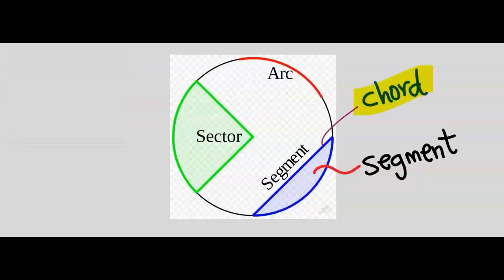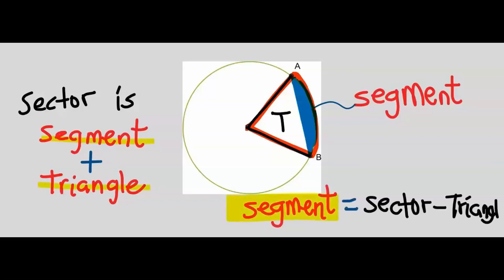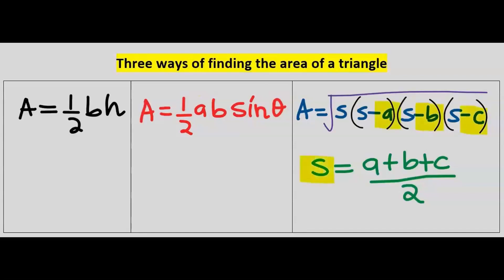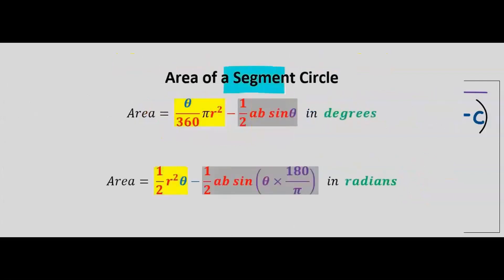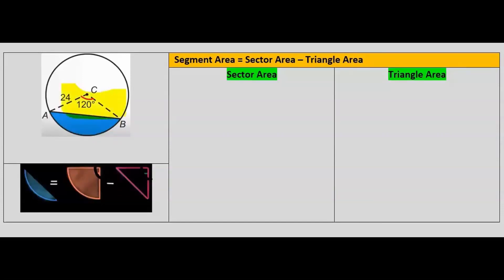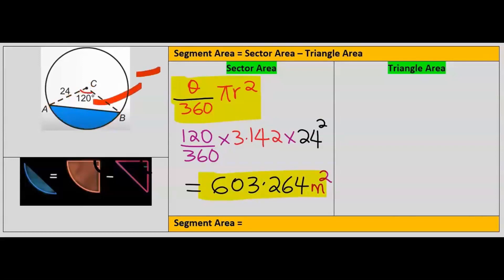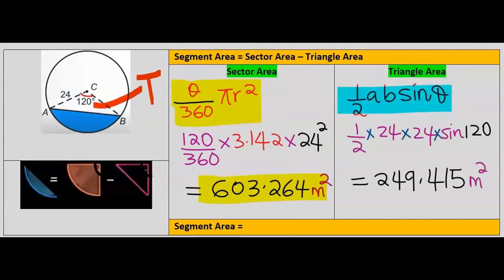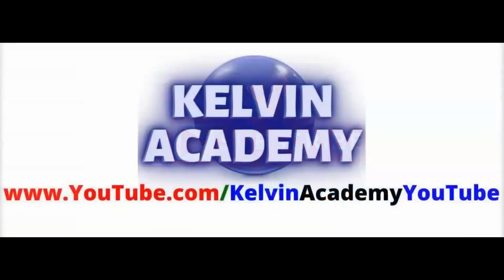DEGREE ANGLE. FIND THE AREA OF THE SEGMENT in DEGREES (BASIC GEOMETRY)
This video will show you the formulas on how to calculate the area of a segment, using the area of a sector and the area of a triangle. You will learn the three ways of finding the area of a triangle. which is important in finding the area of a segment in geometric mathematics in degrees and in radians.

In other videos, you have learnt how to calculate the area of a circle, the circumference of a circle, which is also known as the perimeter of a circle. Also, you have learnt how to find the surface area of a sphere and the volume of a sphere used in algebraic and geometric mathematics.

00:00 Analysis and formulas of a sector, segment and triangle
00:31 Three ways of finding areas of a triangle
01:10 Area of a segment formulas
01:25 How to find area of a segment degrees

BASIC GEOMETRY
No Given RADIUS. No Given DIAMETER | Find the Area of the Circle
How to Find the Area of a Circle  No Given Radius, No Given Diameter
HOW TO FIND CIRCLE (Area & Circumference) AND SPHERE (Surface Area & Volume)